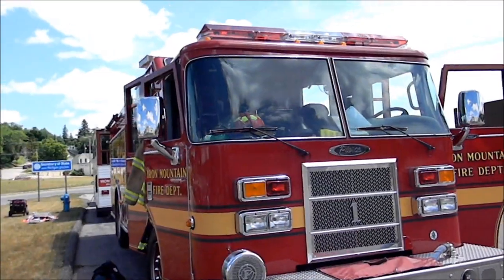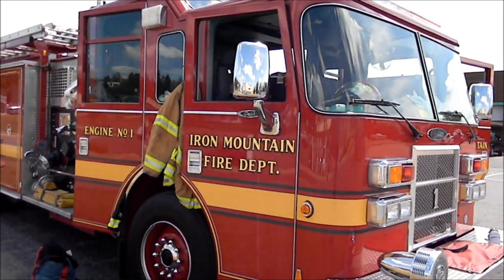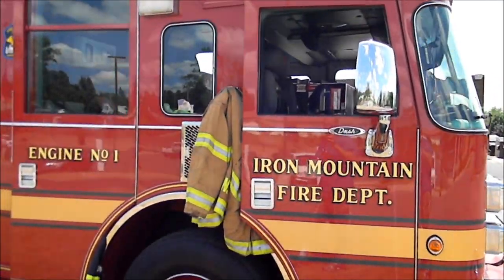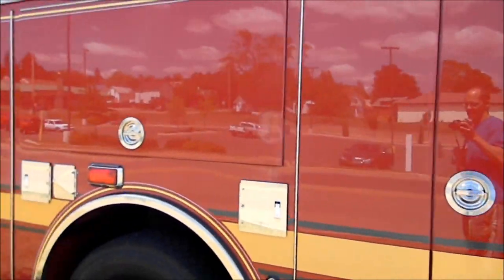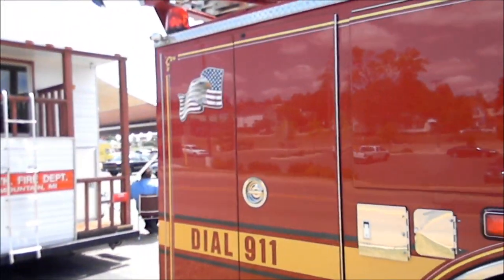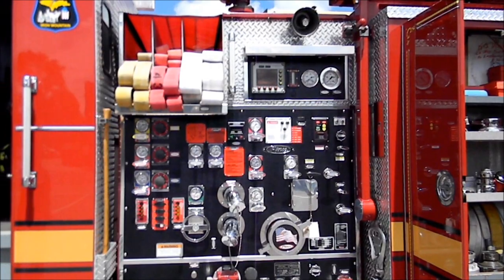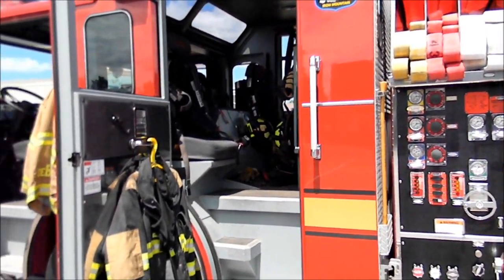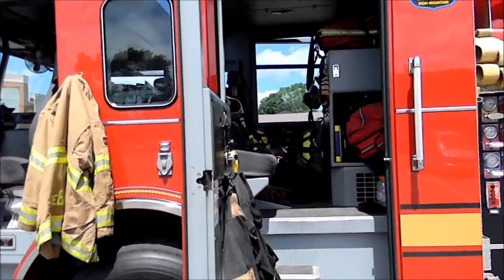2002 Pierce Fire Engine Walk-Around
VISIT MY ETSY STORE, SEE WHAT I HAVE FOR SALE:
This older 2002 Pierce Fire Engine is the primary workhorse for the Iron Mountain Fire Department in Upper Michigan. Since our city can't afford the million dollars for a new ladder truck, this engine does it all. See this playlist of all the fires I've been to in the Iron Mountain area..